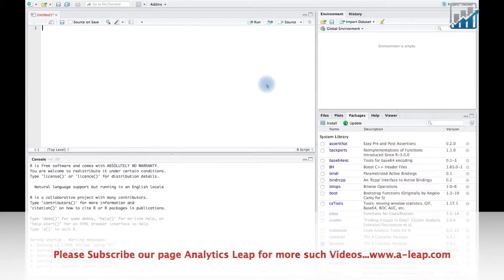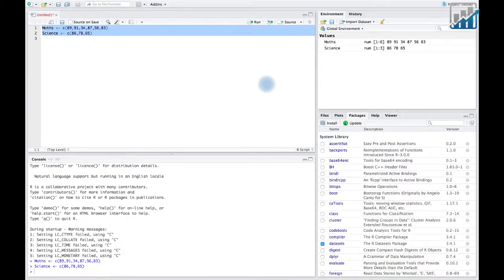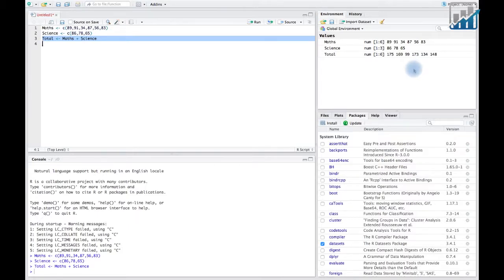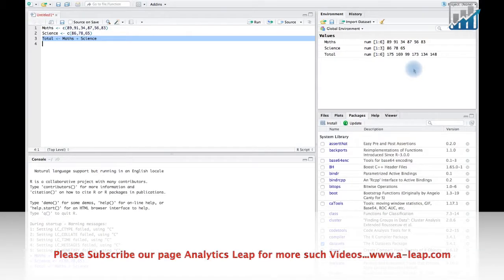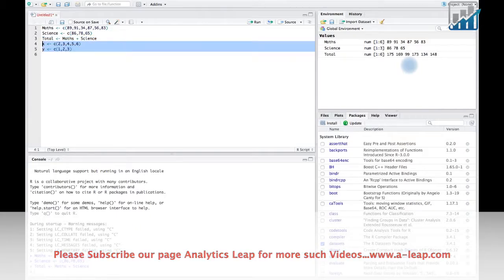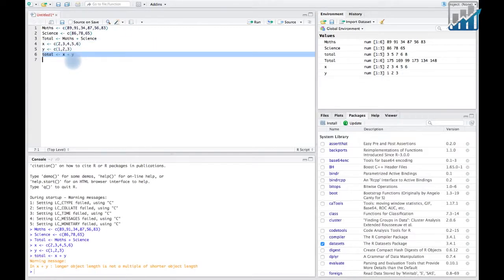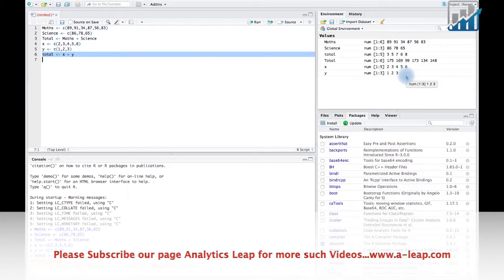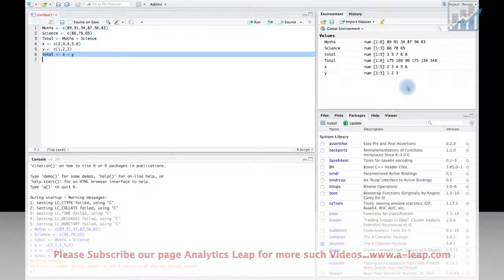Recycling Vectors in R | R Programming | R programming for beginners | R Tutorial | Analytics Leap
Recycling Vectors in R
In R programming vectors are an array of numbers grouped under a particular variable. The variables might have different numbers represented. A lot of functions are performed on different vectors in line with logical and arithmetic operations. However, some vectors might have a different array of numbers, for example summing a vector with three values and another with six values. In such an instance the result of such an operation provides 6 values in R programming yet one vector had only three values. A feature known as recycling of vectors is what achieves this.
Recycling of vectors is when two unequal vectors in terms of values are summed up the vector with the list values is repeated in the vector order, for example, a vector x of values 1, 2 and 3: while vector y has six values 1, 2, 3, 4, 5 and 6. What takes place during recycling vector 1 of x is added to vector 1 of y this occurs orderly up to number 3, afterward the values of vector x are repeated in order such that 1 is added to 4 and 2 is added to 5 and 3 is added to six in that order.

To kick start your career in analytics please for more information.